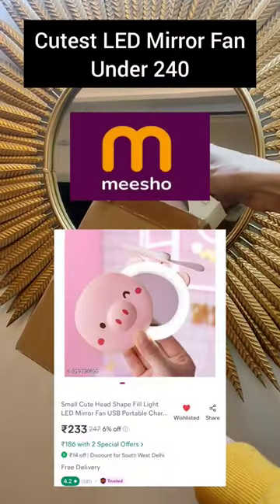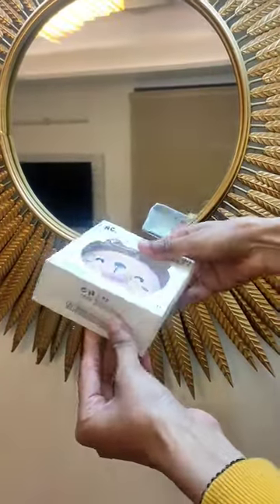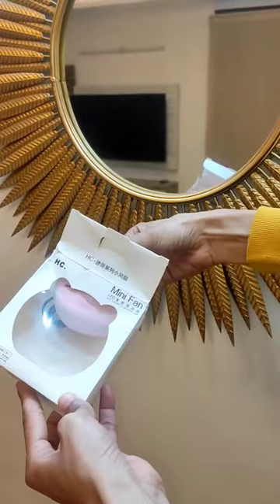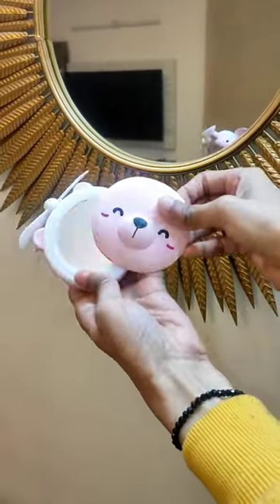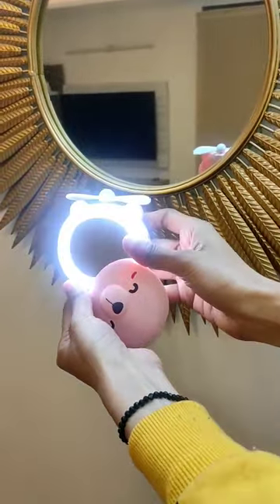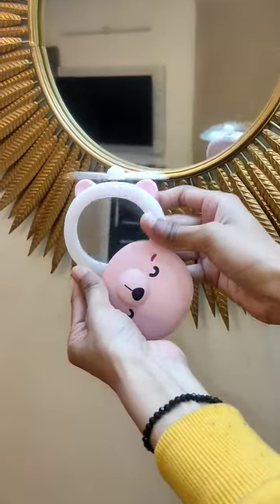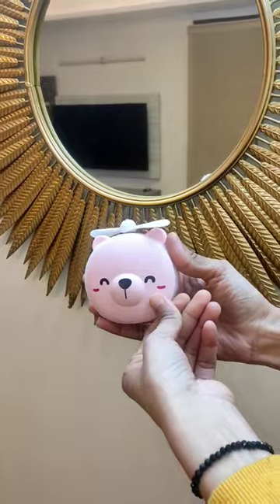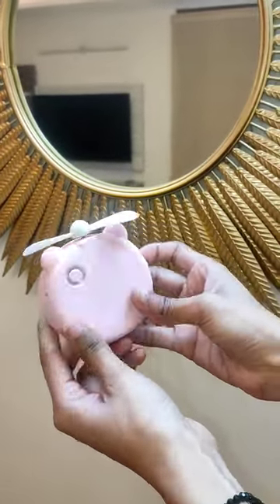Day-26/30 Of Meesho Finds / Cutest LED Mirror Fan Under 250